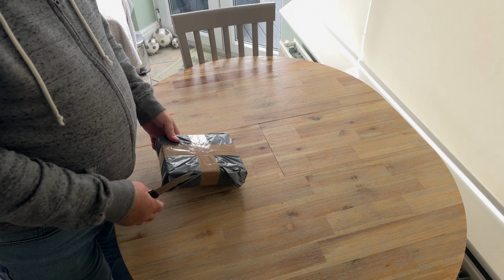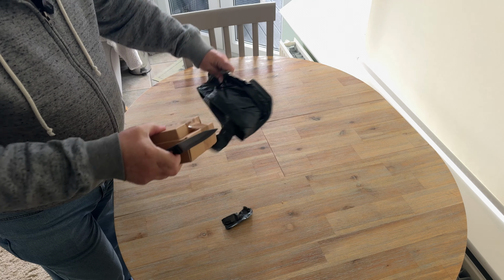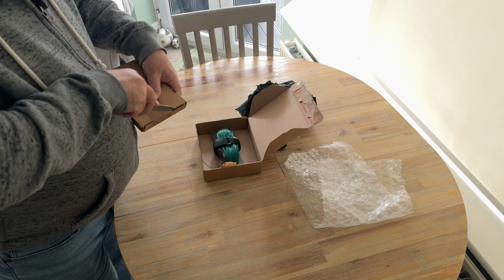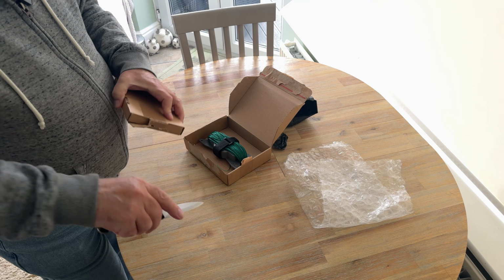Radio stuff EFHW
I unbox the End Fed Half Wave from radio-stuff.com